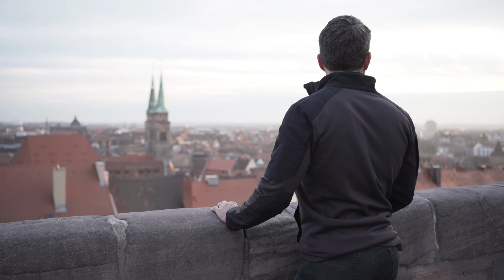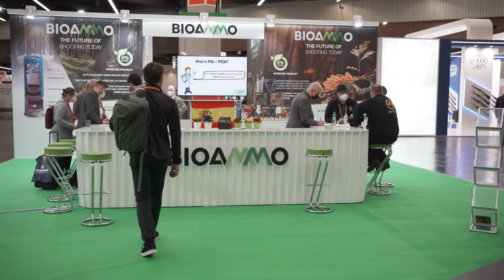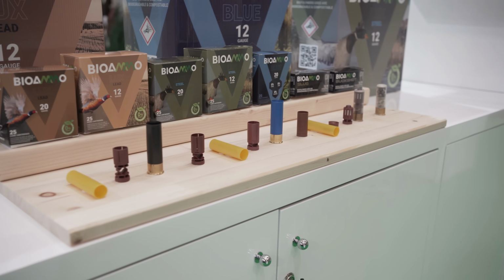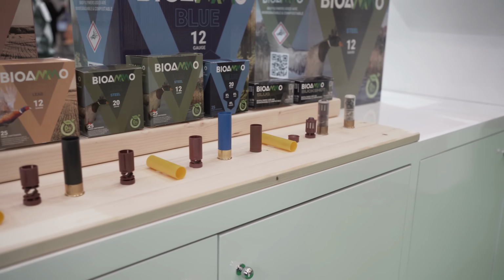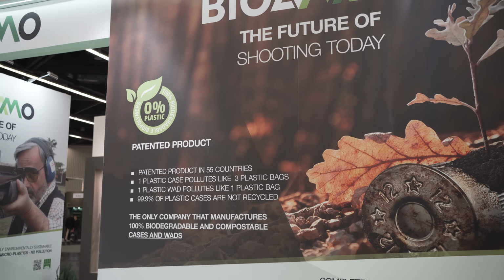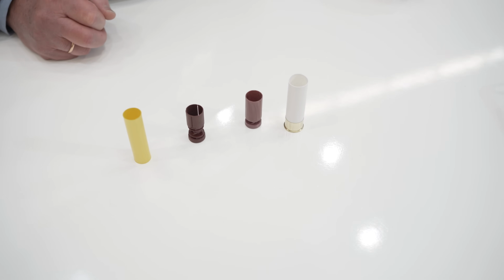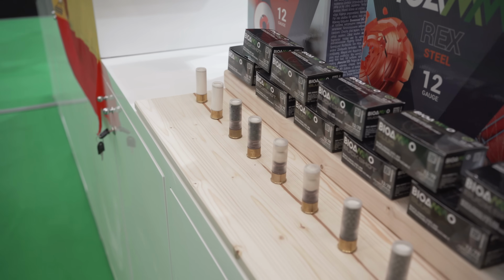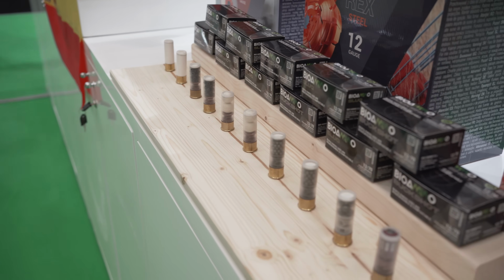Biodegradable Shotgun Ammo?! BIOAMMO at [IWA 2022]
Did you know that a shotgun shell contains between 3-5 times the plastic as a grocery bag? In this episode of TFBTV, James Reeves speaks with the gang at BIOAMMO about their biodegradable shotgun ammo, where they aim to shoot for completely biodegradable and non-toxic ammo for shooters and game.

Gun and gear giveaways are not affiliated with, associated with, or in any way endorsed by YouTube and TFBTV is solely responsible for the giveaways mentioned in this video and this description. No purchase required for gear worth over $250.